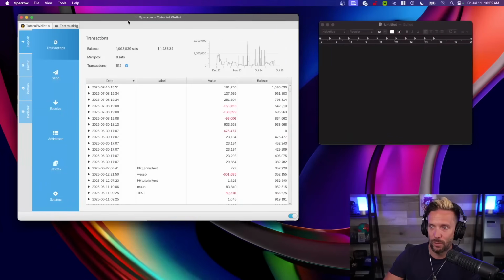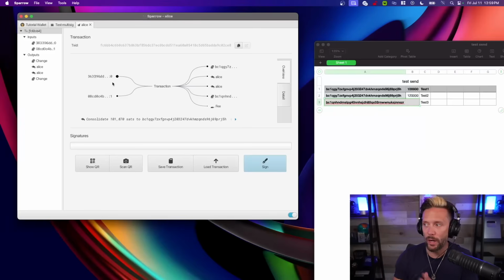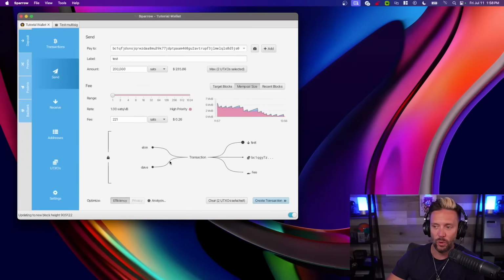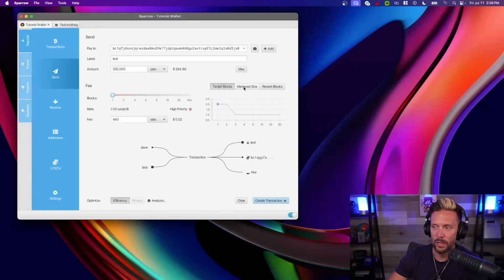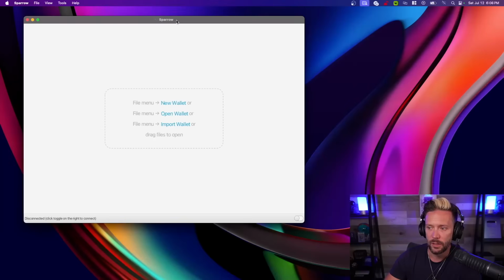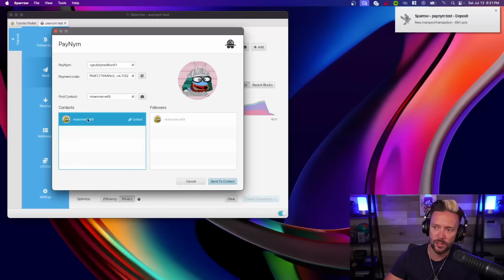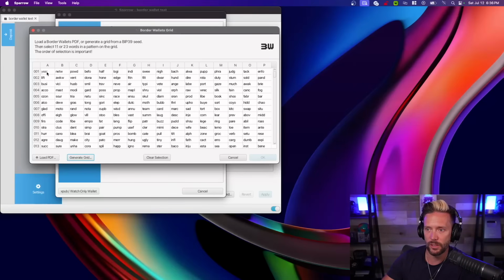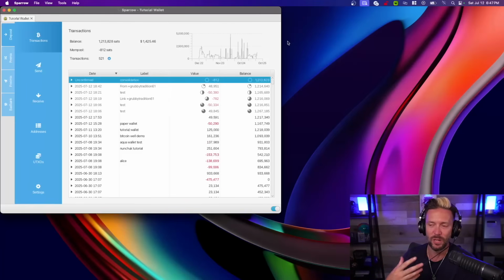Unlock Sparrow Bitcoin Wallet’s Hidden Power: Advanced Features Tutorial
Unlock Advanced Sparrow Wallet Features: Sign, Sweep, Batch Send & More

Sparrow Wallet is already a favorite among Bitcoin power users—but if you thought you’d seen everything it could do, think again. In this follow-up to my foundational Sparrow tutorial, I’m diving into the advanced tools that make this one of the most powerful Bitcoin wallets available today.

🔍 In this video, you'll learn how to:
• Sign and verify Bitcoin messages
• Send to multiple recipients in one transaction
• Freeze and select specific UTXOs
• Sweep private keys into your wallet
• Use TapSigner with NFC directly in Sparrow
• Explore PayNyms for better privacy
• Toggle Testnet mode
• Create and recover border wallets (stateless wallets for travel)
• Export wallet data to other software
• Use Replace-by-Fee to bump stuck transactions
• Verify non-Sparrow software downloads
• And more...

Whether you're fine-tuning your setup for multisig, running a local market, or just want more precision and control—this walkthrough has you covered.

🧠 Timestamps:
00:00 Introduction
02:17 Sign/Verify Messages
06:20 Verify Software Downloads
09:17 Batch Sends
13:53 UTXO Management (label, select, freeze)
25:40 Fee Targeting + Visualizations
31:52 Sweep Private Keys/Paper Wallets
35:16 Using NFC Wallets
39:03 Testnet
44:05 Paynyms
49:36 Keystores/Derivation Paths
55:22 Border Wallets
01:02:46 Wallet Exports
01:04:41 Bumping Fees
01:06:35 Key Takeaways